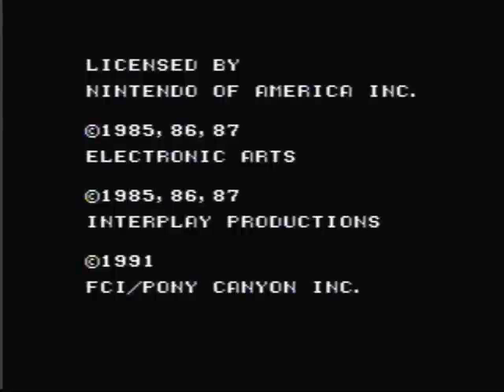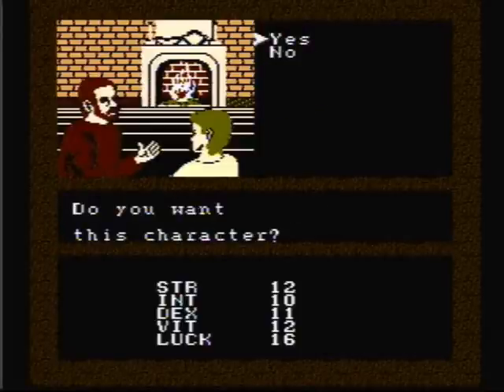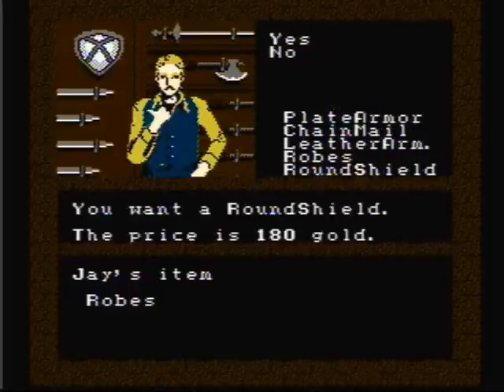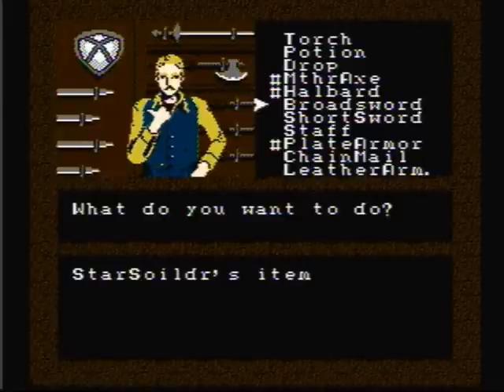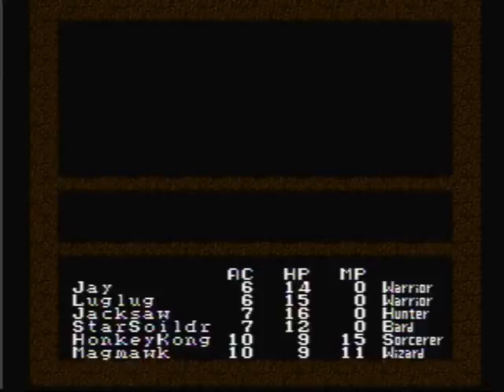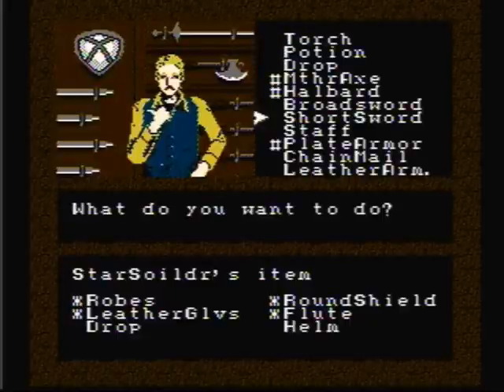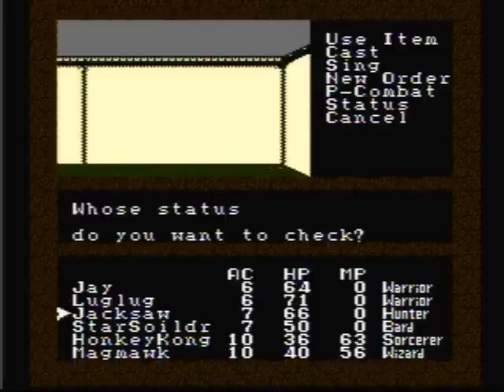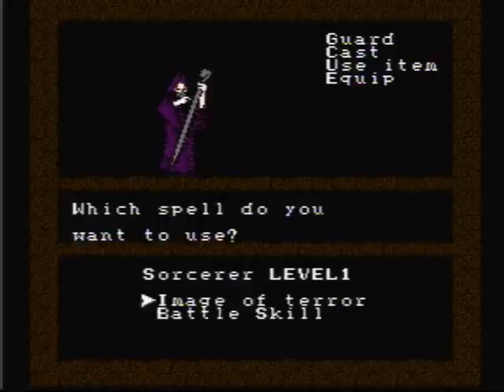"Let's Play" The Bard's Tale for the NES (Part 1) by Jay the Classic Gamer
Jay the Classic Gamer plays The Bard's Tale for the NES. Check out the video to see the Awesome Bard Adventure. In this Episode we Grind a lot and get all the best starting gear, and we reach level 8.